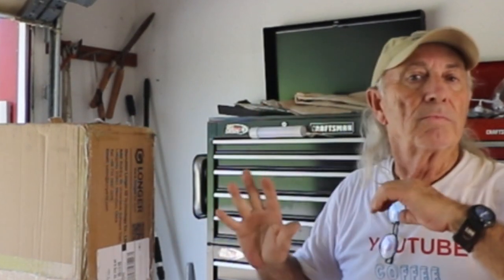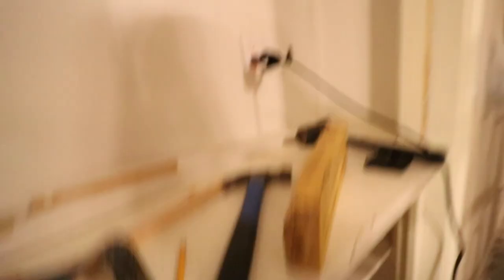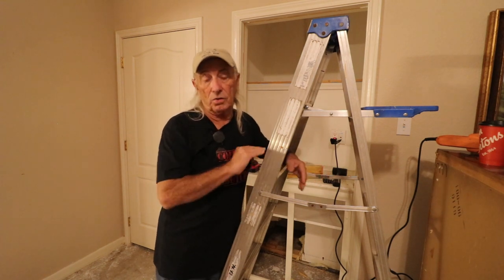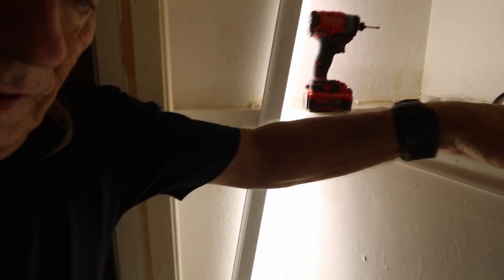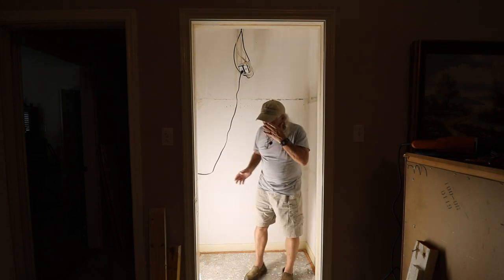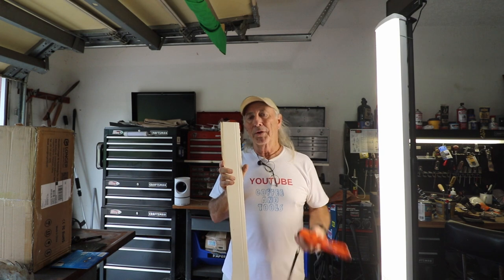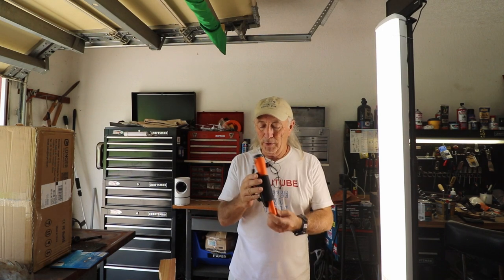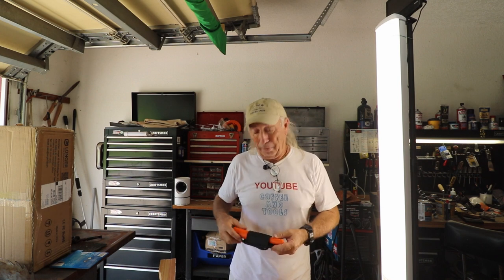Secret room found and building it again, Free giveaway, how to metal detect in wood. C&T Episode 167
Metal detector